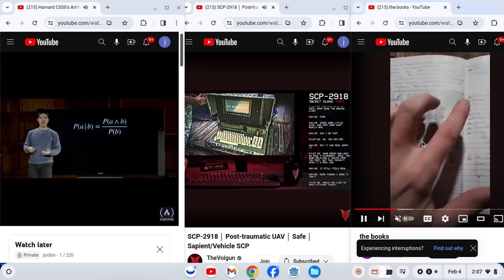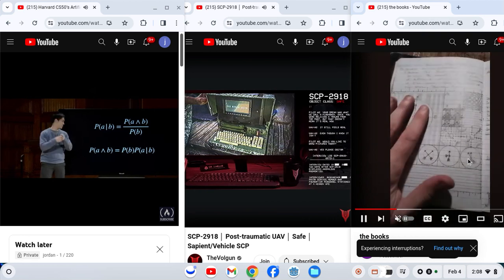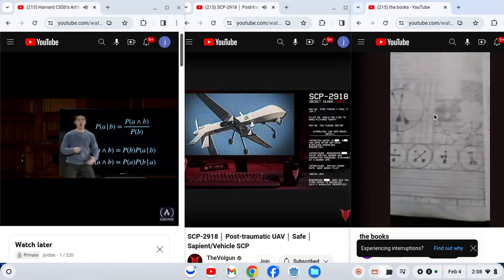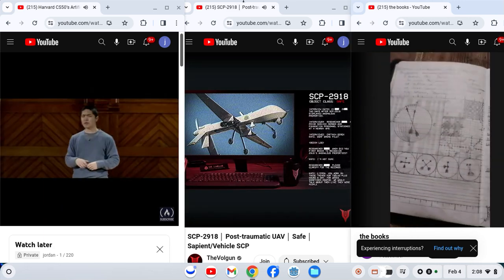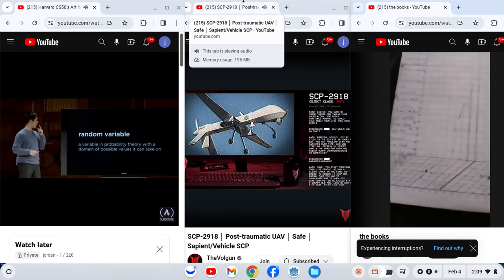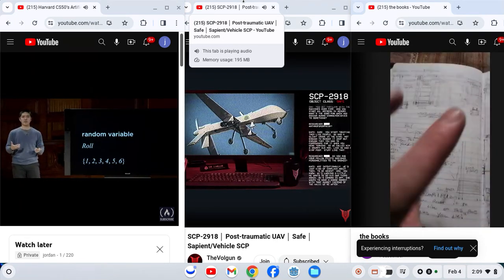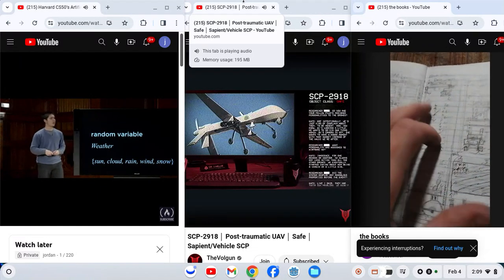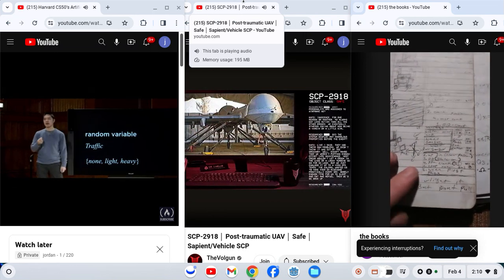IMA g lock simulators